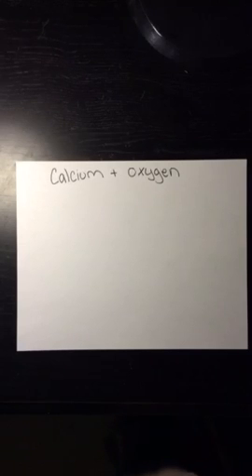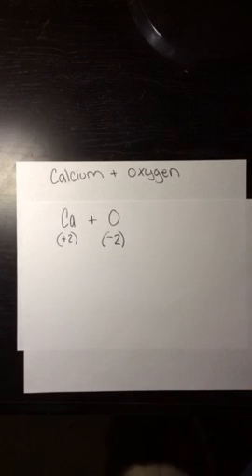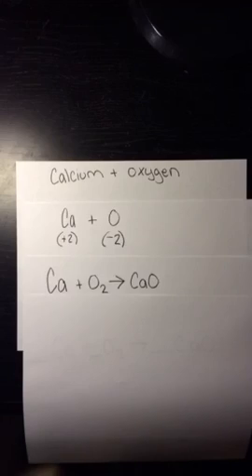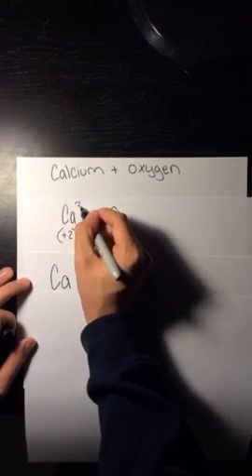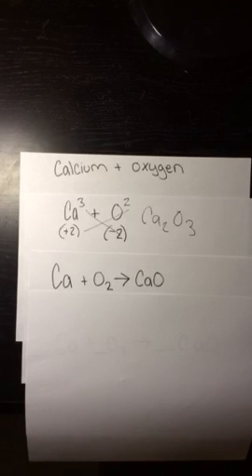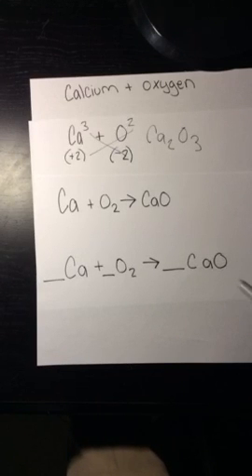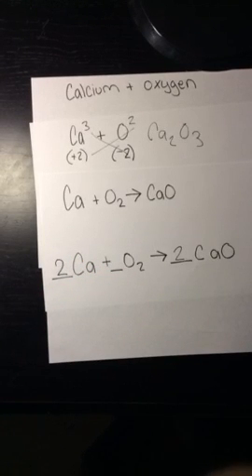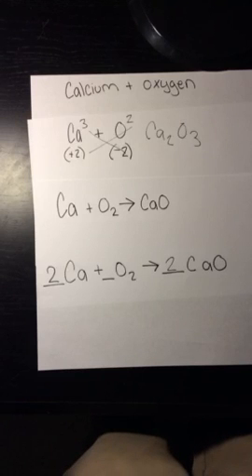Solving a prediction equation